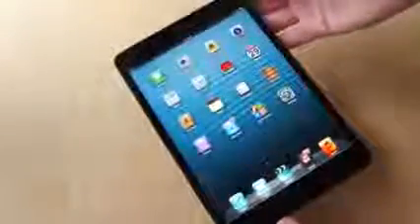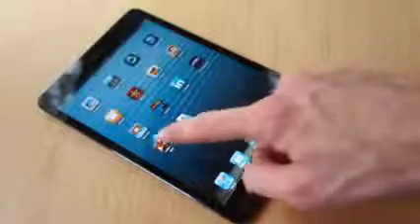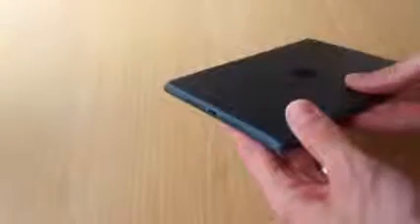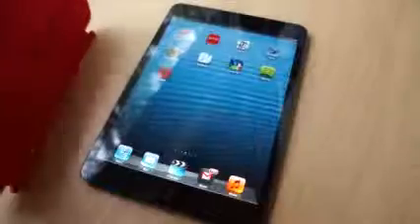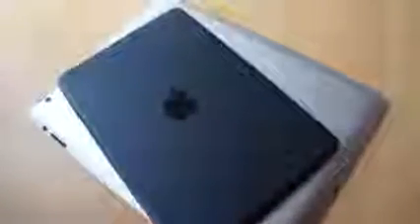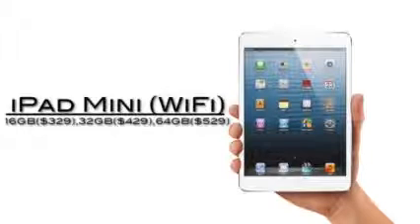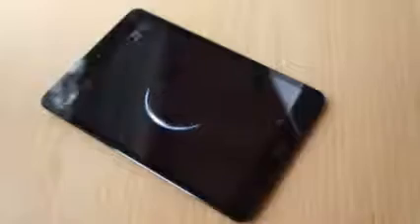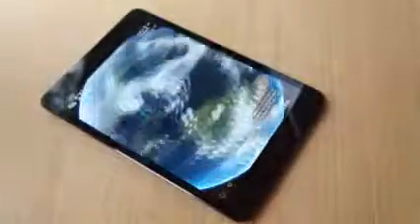iPad Mini Review 2012 Part2